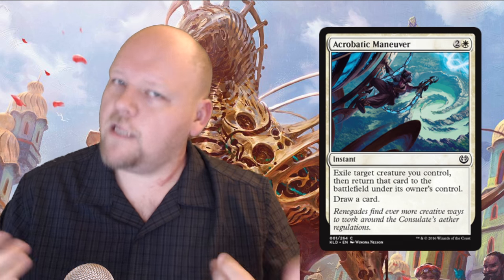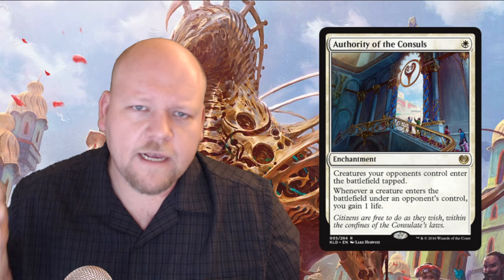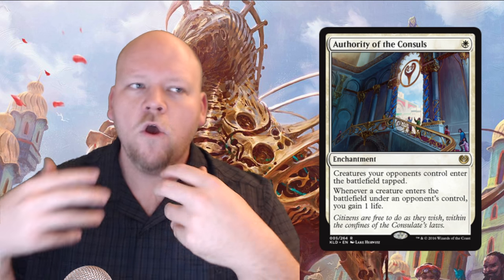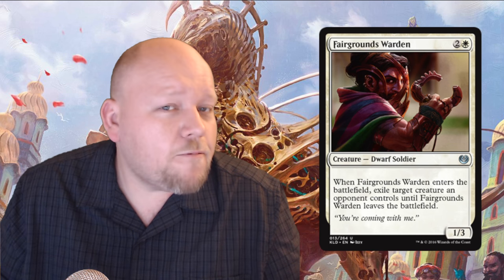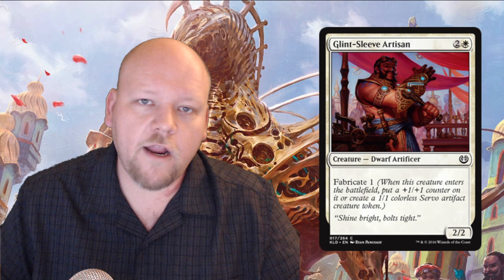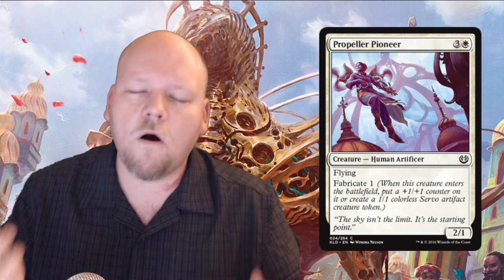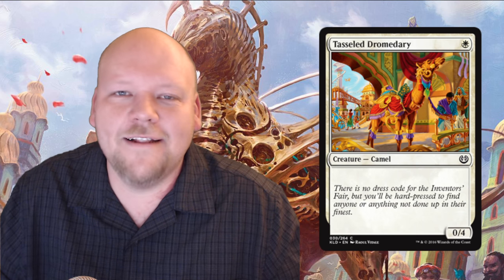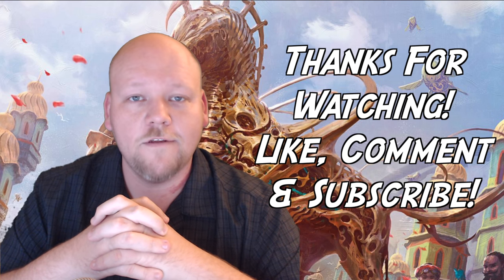Complete Kaladesh Set Review - White!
It's that time again - complete set review time! Here are all of the White cards in Kaladesh!